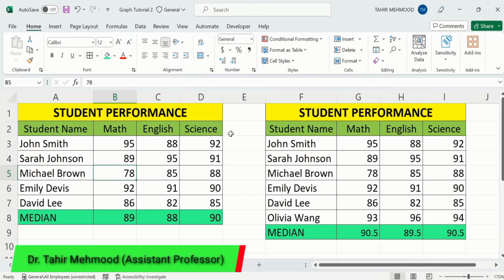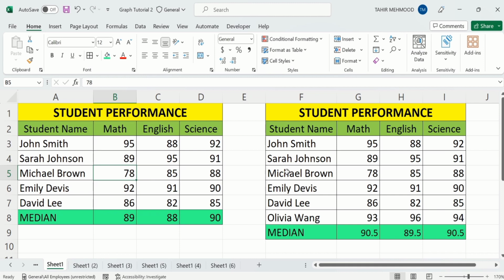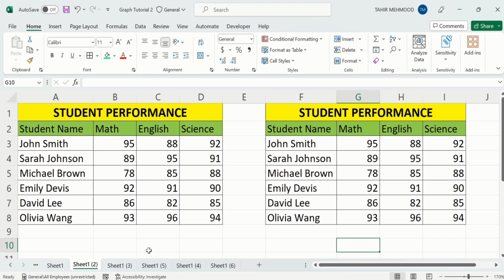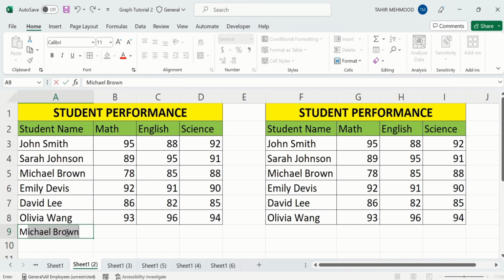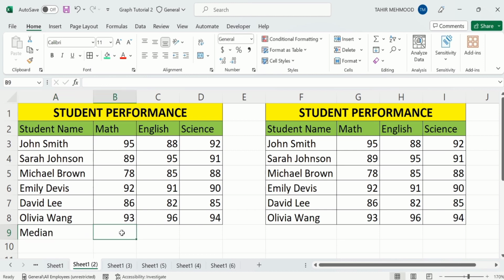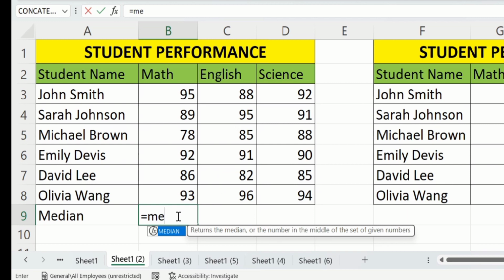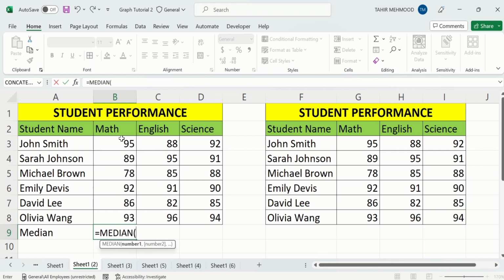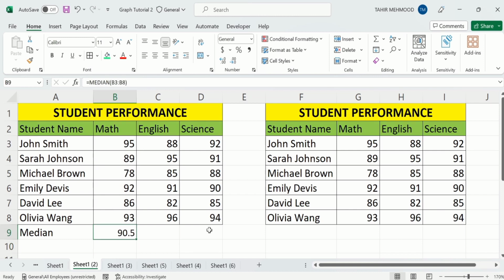How to Calculate Median in Excel | how to find median in excel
In this video, you will learn How to Calculate Median in Excel using a quick and easy method. A median is the middle number in a sorted list of numbers (either ascending or descending) used in statistical studies. Please note that there’s more than one way to Calculate Median in Excel and these methods are more advanced. In this video tutorial, you will get information about How to Calculate Median in Excel. You can easily Calculate Median in Excel by following this easy tutorial. I have used Microsoft Excel 365 to Calculate Median in Excel. You can use other versions of excel such as excel 2010, excel 2013, excel 2016 and excel 2019 to Find the Median in Excel.

Other YouTube Queries:
how to find the median in excel,
how to find median on excel,
how to calculate median in excel,
how to find median in excel,
median in excel formula,
median in excel,
median formula excel,
median on excel,
how to find the median on excel,
calculate median in excel,
median function in excel,
excel median,
median excel,
median formula in excel,
how to calculate mean median mode in excel,
how to find mean median mode in excel,
mean median mode excel,
mean median mode in excel,
mean mode median in excel,
how to do mean median mode in excel,
mean median mode standard deviation in excel,
how to find mean median and mode in excel,
How to Calculate the Median in Excel (Quick and Easy),
How to Use Median Function in Excel,